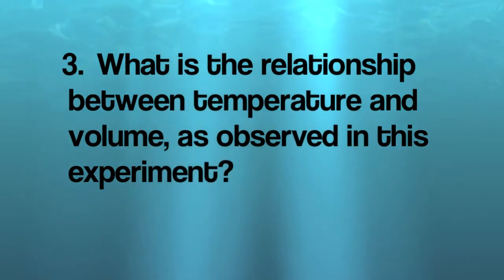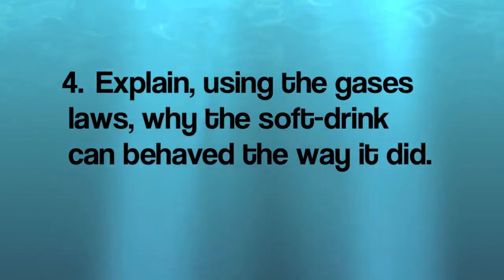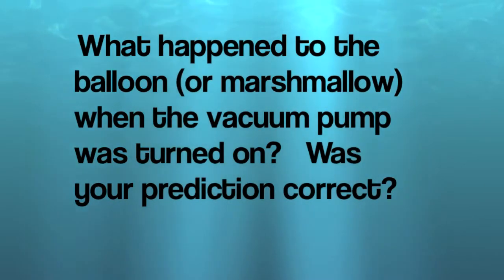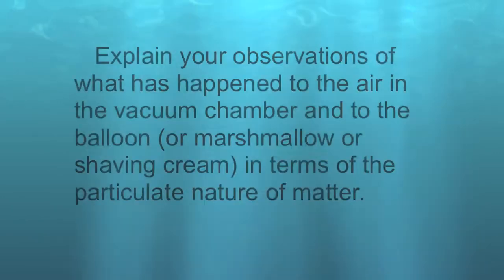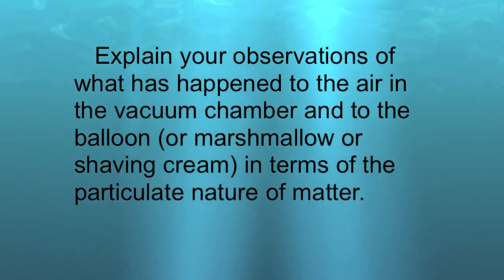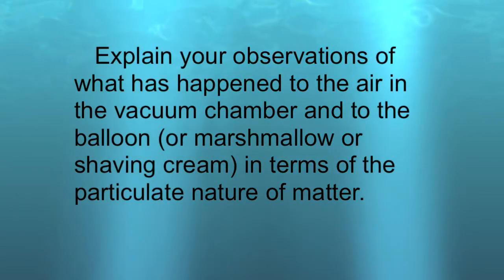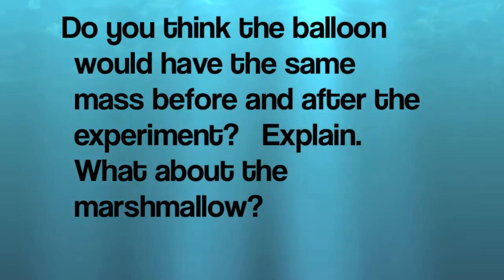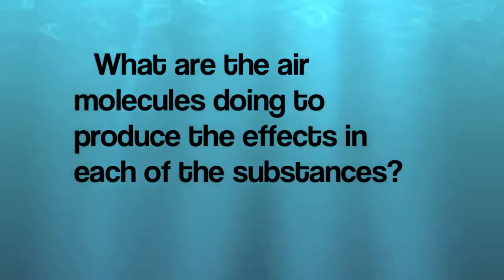Gas Labs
Hello Miss Medd! I hope you enjoy our video!

Here are the balloon and marshmallow labs :)